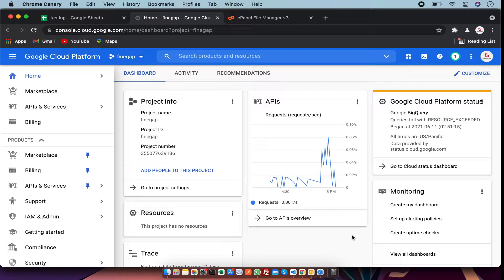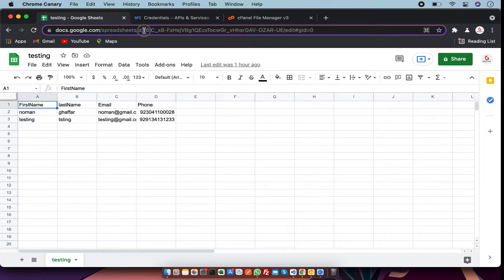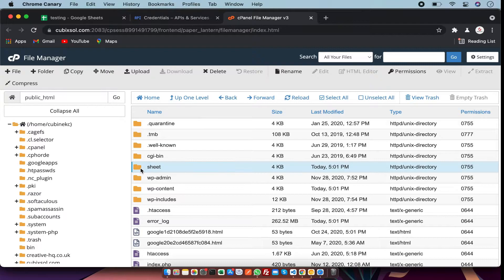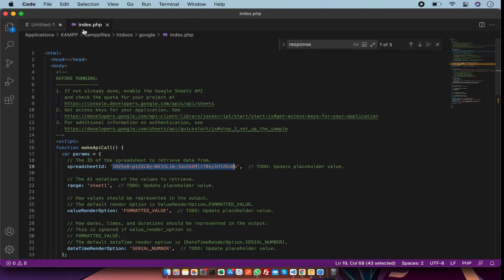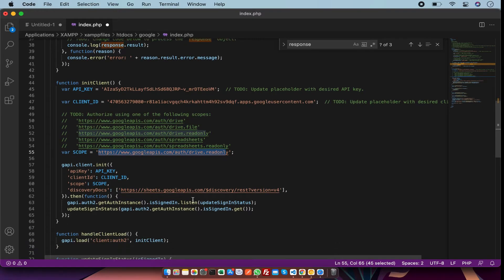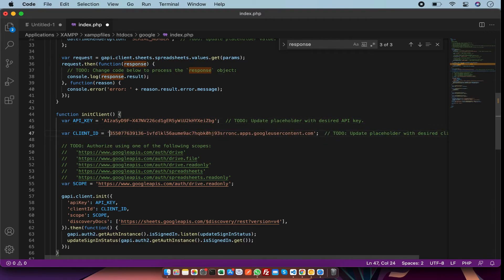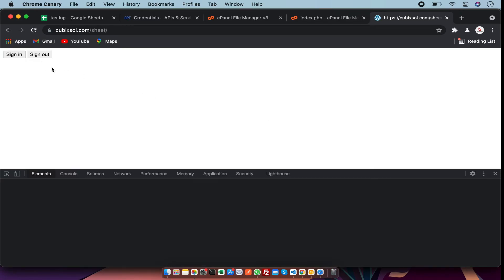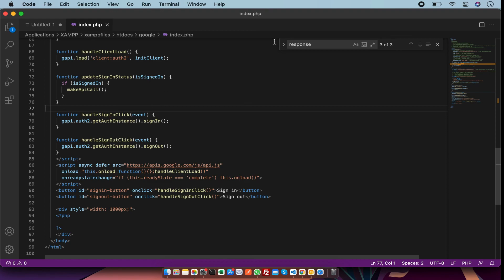Get Google Sheets in PHP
Hi, friends In this video I will show how you can Get Google Spreadsheet by  Google API in PHP. If you do not know how to create a Google Sheets API watch my previous video below.